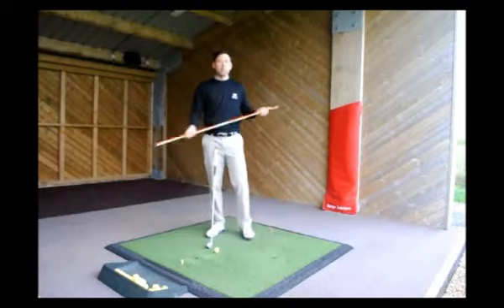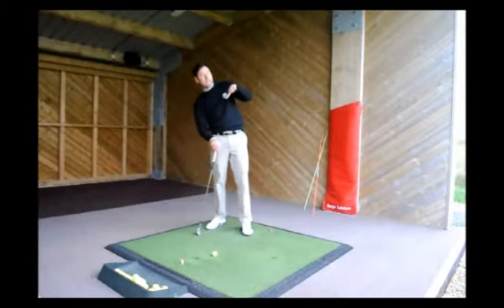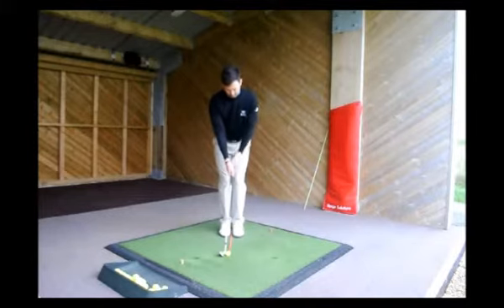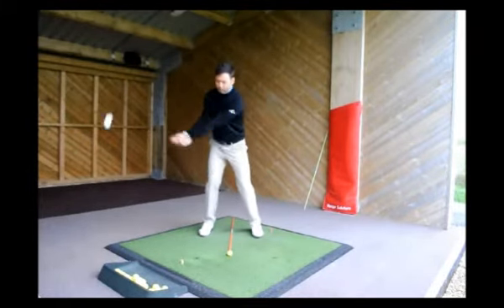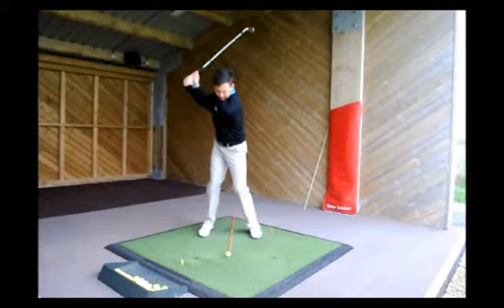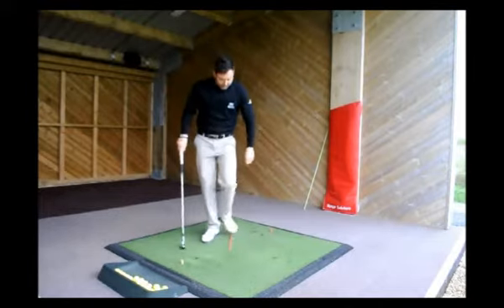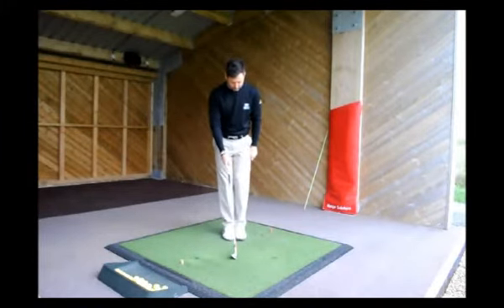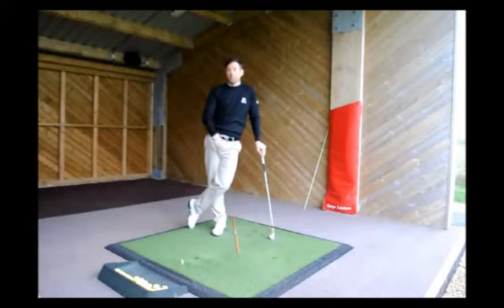Elite Golf Coach - Swing Tip (Ball Striking)